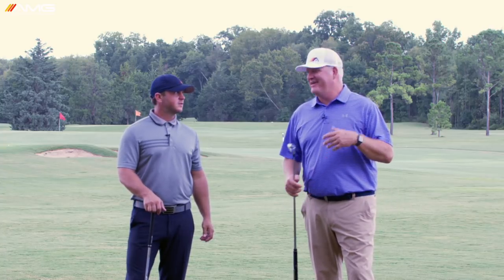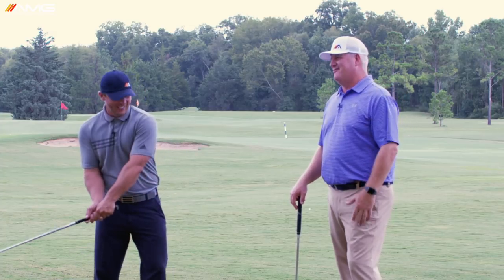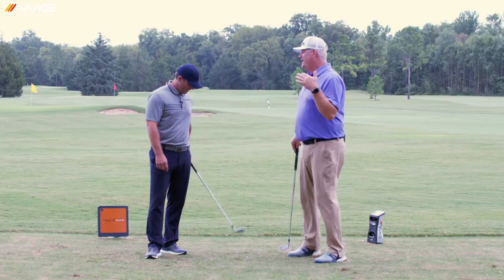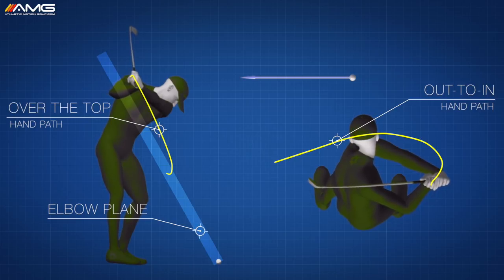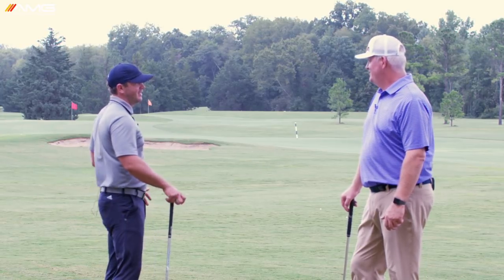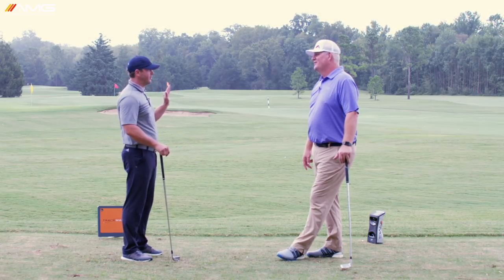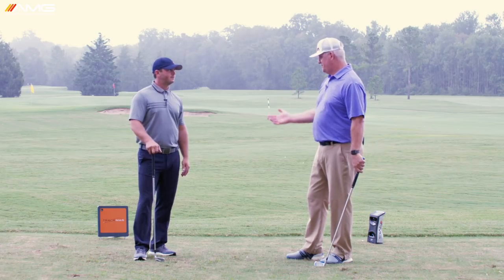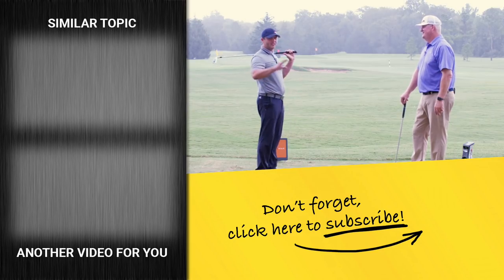How To Get The CHICKEN WING Out Of Your Golf Swing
In this video, we're going to show you the CAUSE of the dreaded chicken wing, the 2 moves to fix it, and a drill to get rid of it!